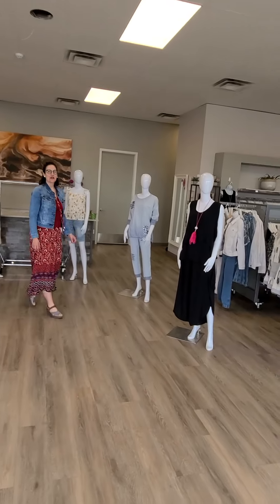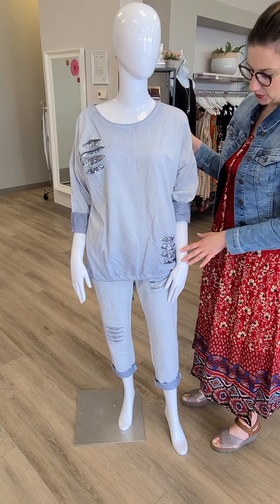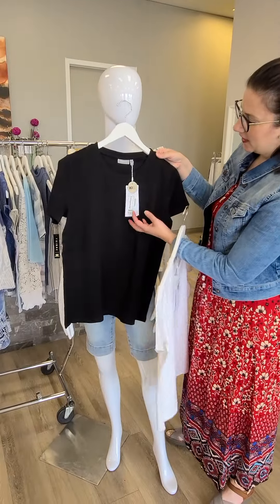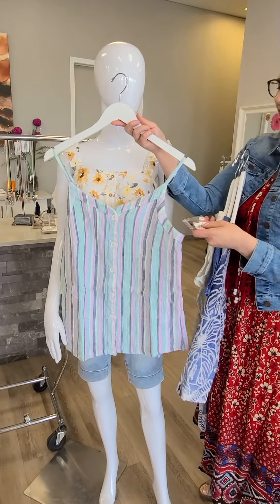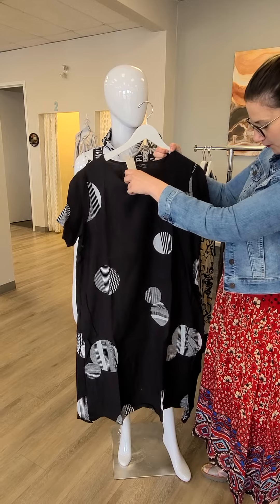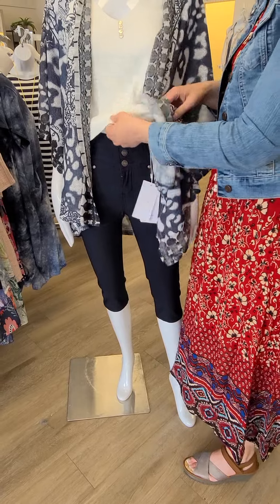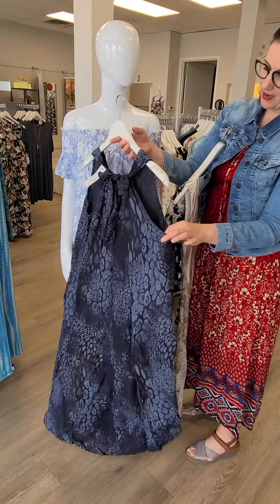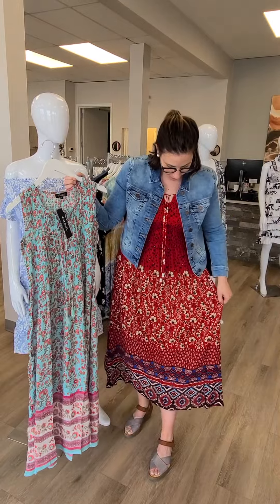Our summer collection is in full bloom!🌼